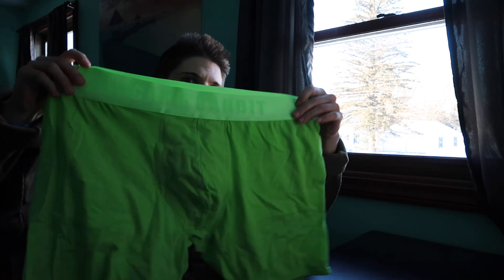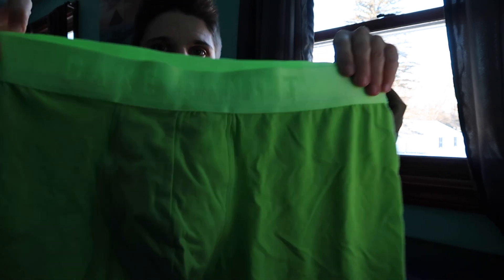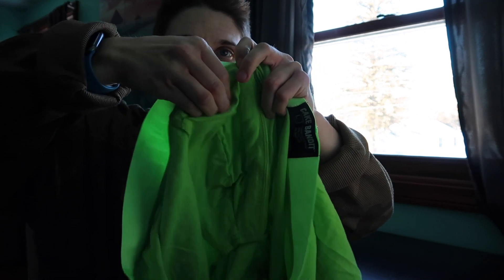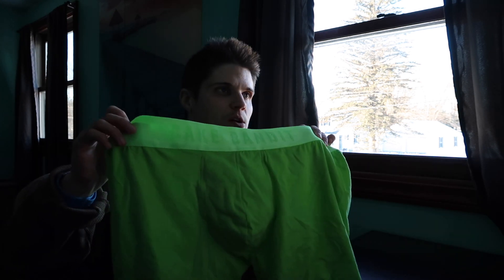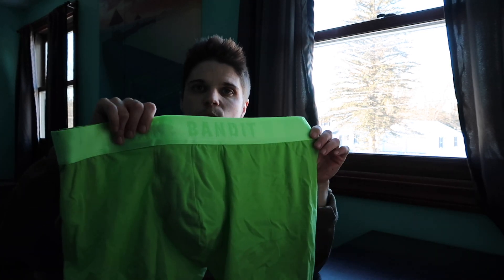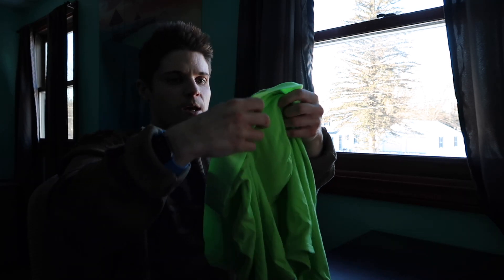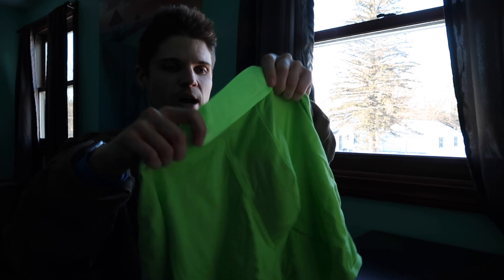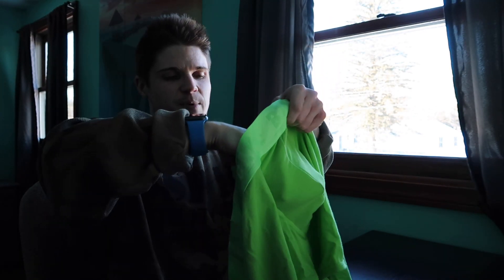Trans Guy Supply Cake Bandit Packing Boxer Briefs: FTM Review And GIVEAWAY